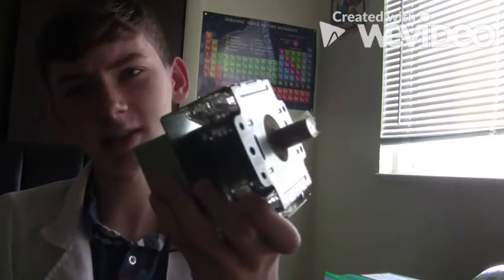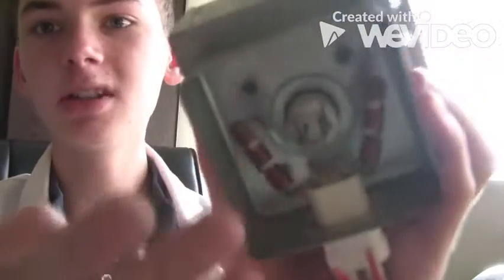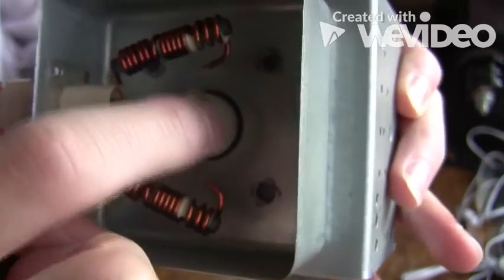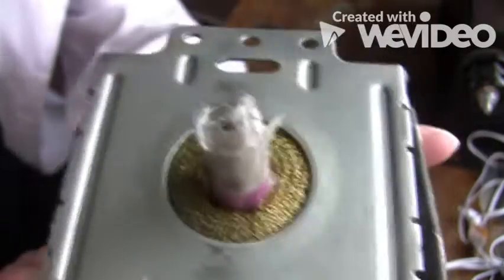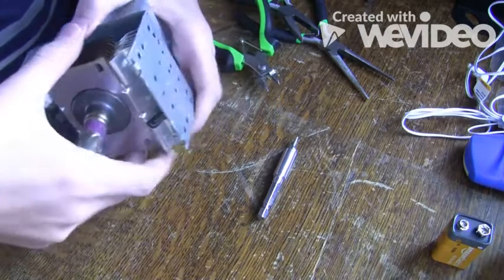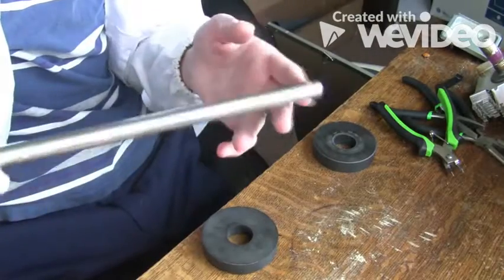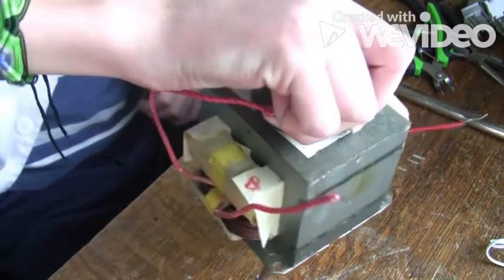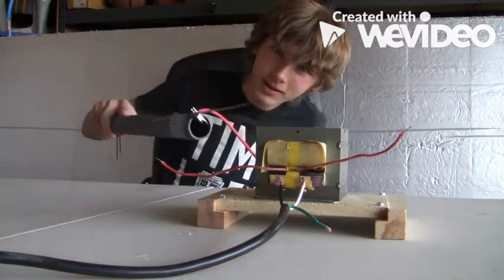New Super Magnets From a Microwave Oven!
Note to YT board: Yet again, I was being monitored by my parent guardian, who was WELL aware of what I was doing.
Please comment, I appreciate comments more than likes!
Remember that microwave oven? Well, I disassemble the magnetron for it's super strong magnets, which we salvage and test in this video.